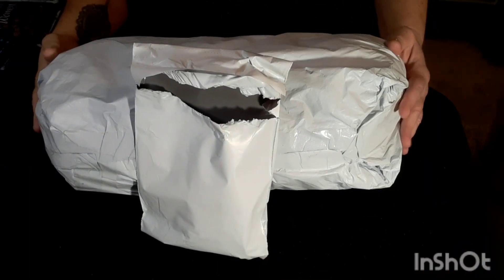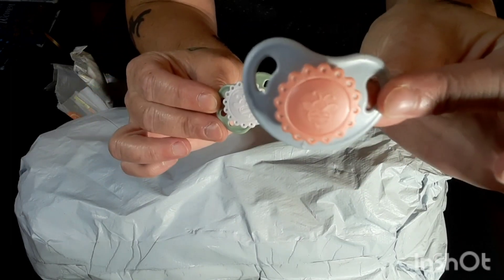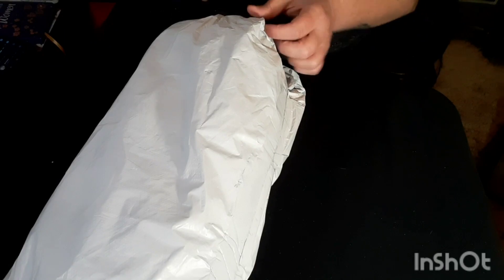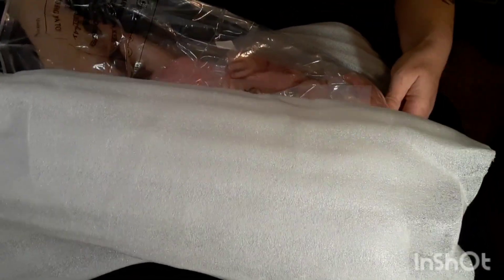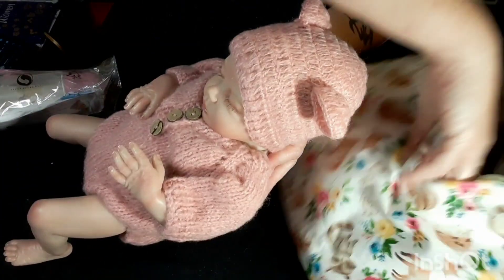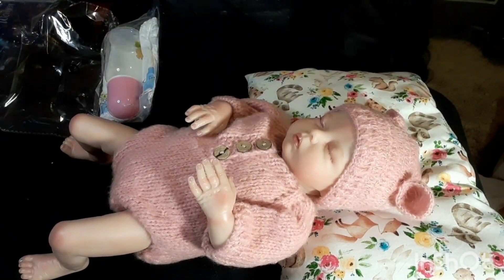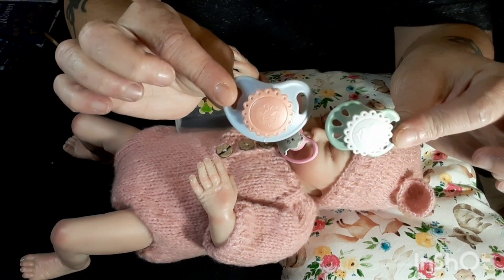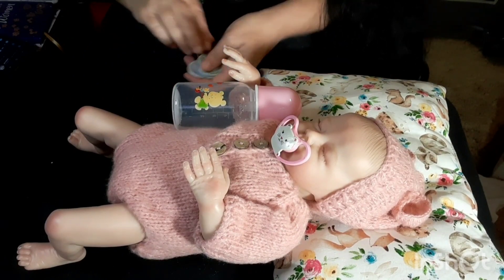What! Is! This?!